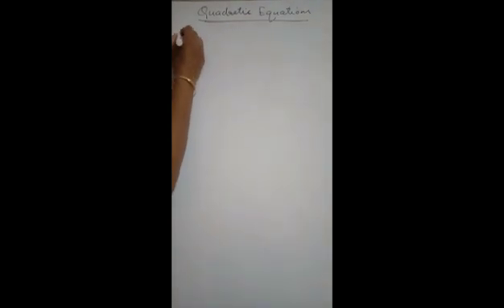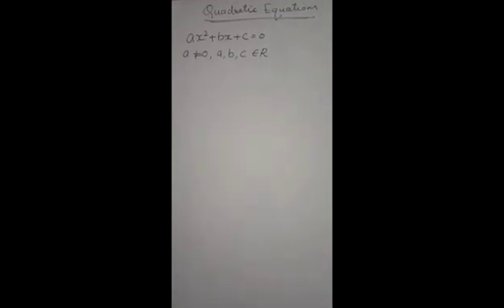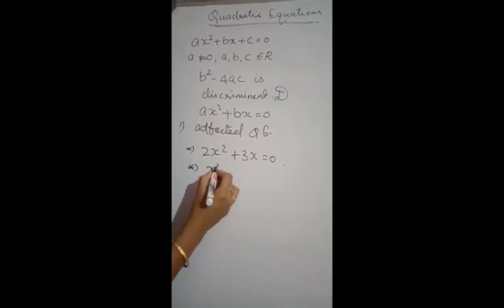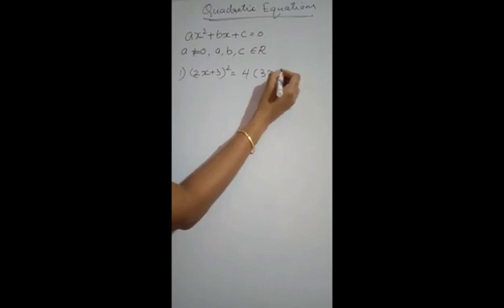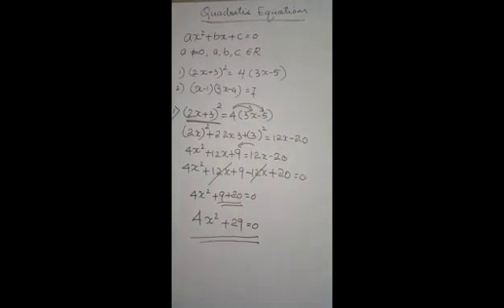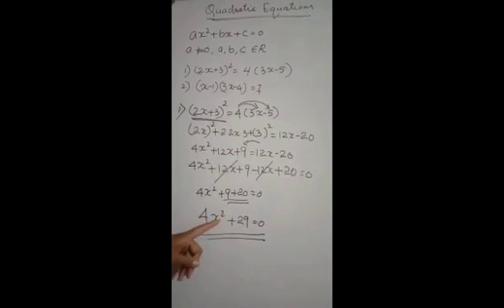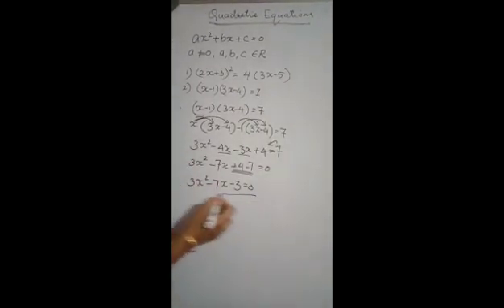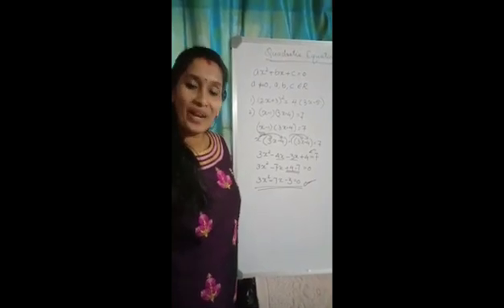1 : Quadratic Equations 1 Class 10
Class 10
Introduction of the Chapter Quadratic Equations in one variable.
With few examples .